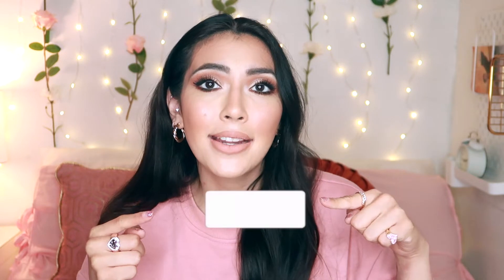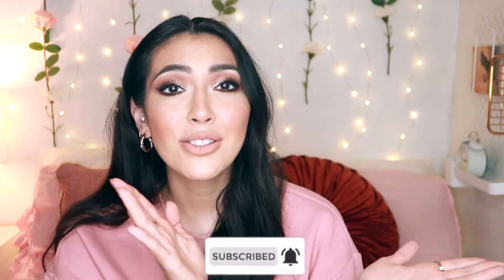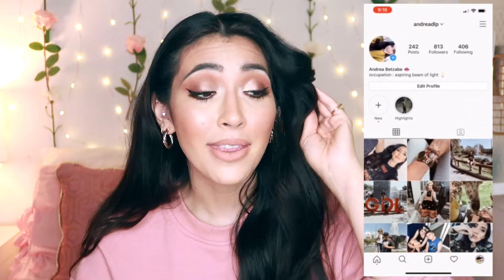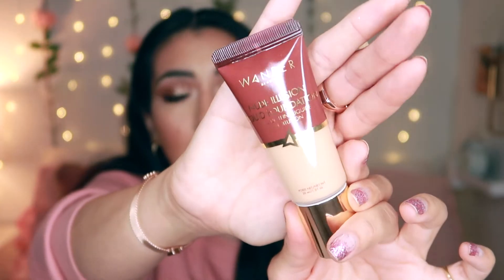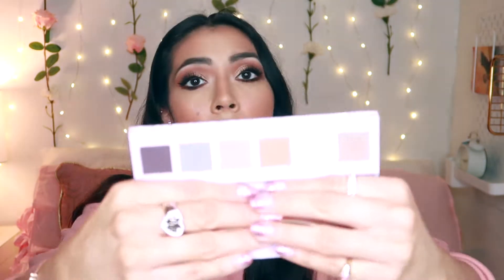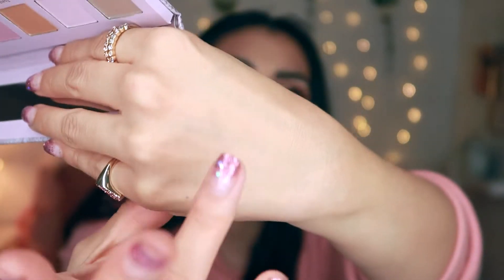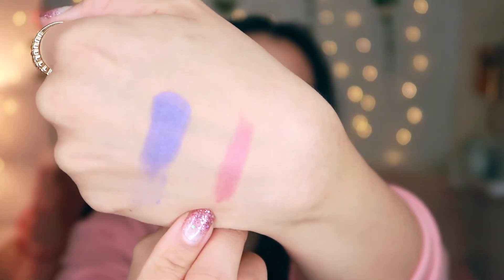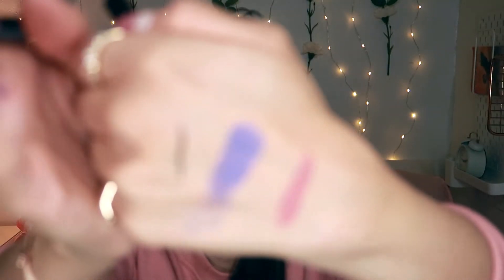IPSY BAG UNBOXING | FEBRUARY 2019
HEY BEAUTIES! Thank you guys so much for watching. Please make sure to drop a comment down below, give this video a thumbs up if you enjoyed hanging out with me and don’t forget to hit that SUBSCRIBE button to be updated everytime I upload !! MUCH LOVE xoxo-AB 🖤